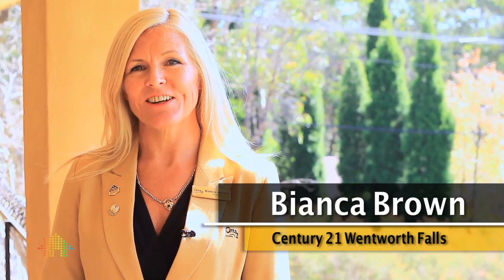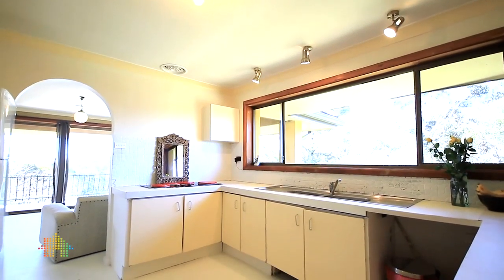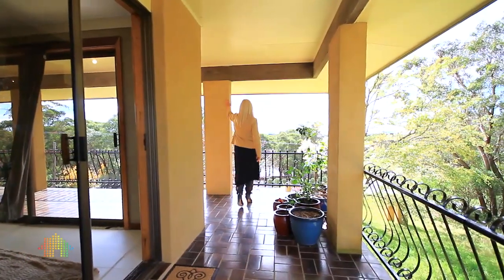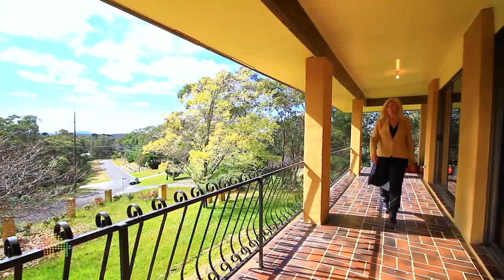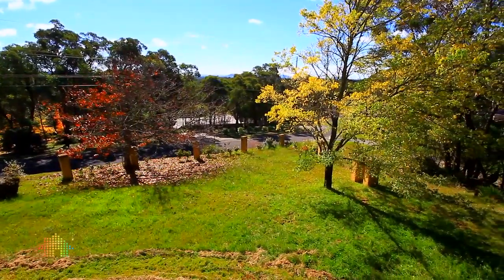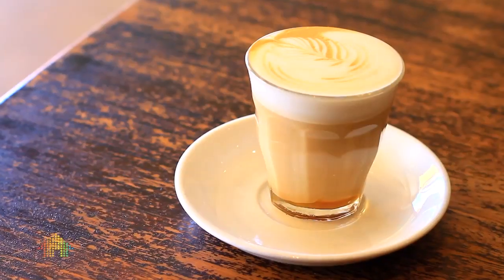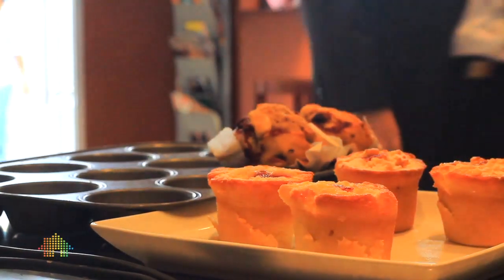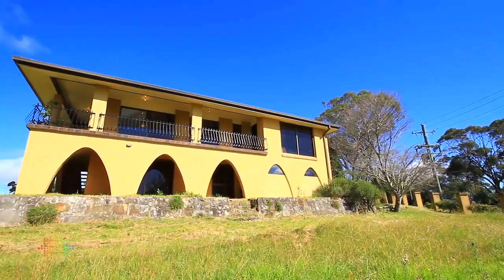21 Denison Road, Leura by Century 21 Wentworth Falls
SPACIOUS LIVING IN LEURA
Enjoying an elevated frontage on a large corner block in a quiet, tree lined street, this spacious two level home is generously proportioned. Its versatility and renovation potential will reward the astute buyer.

Featuring spacious open plan living, this rendered brick home offers five generously sized bedrooms, one with a built-in, two huge bathrooms, one with a deep bath, versatile living/dining or rumpus room for kids' play or guest accommodation and a large kitchen and laundry. There is potential for dual occupancy and to create a quality contemporary residence.

Huge floor-to-ceiling sliding glass doors in the living/dining area open onto a sun drenched wraparound balcony with expansive views of an attractive bushland setting.

Low maintenance lawn, plenty of room for off street parking and solid brick fencing for privacy.

Only a short walk to quality schools, parks, reserves and Leura and just minutes to Leura train station and the Great Western Highway, this home is ideal for growing families seeking space, convenience and a relaxed lifestyle.
Features

Balcony / Patio / Terrace
Bath
Internal Laundry
Quiet Location
Views